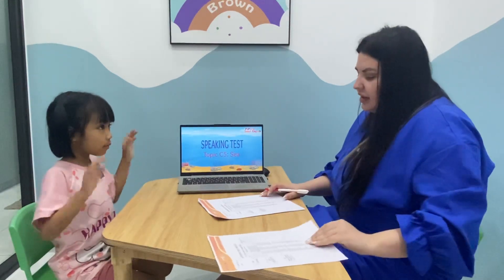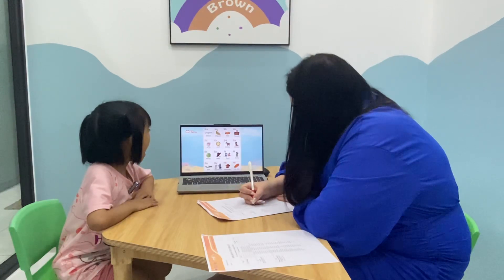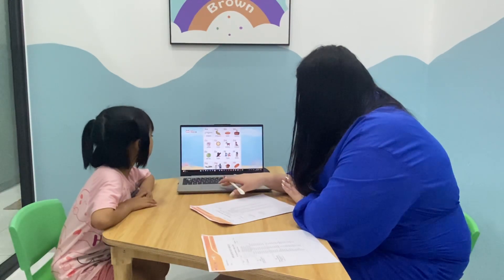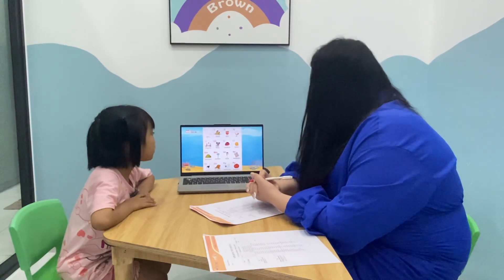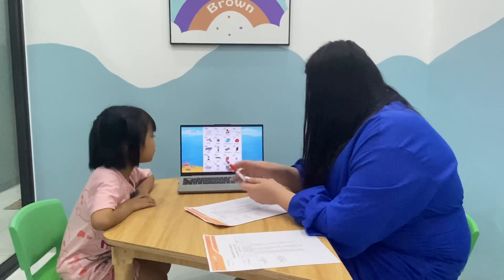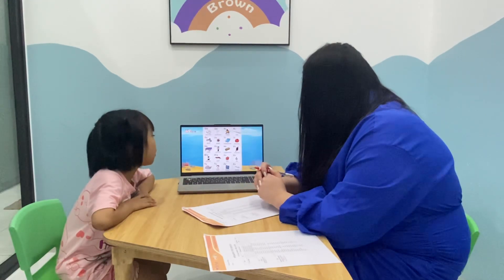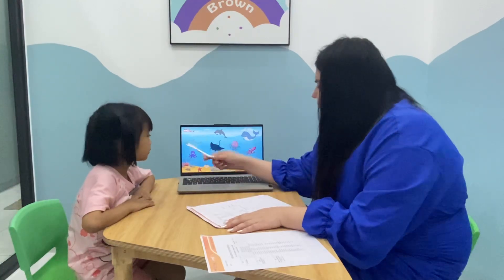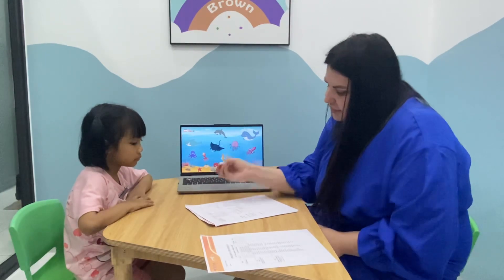Bedo18_Andy_C5